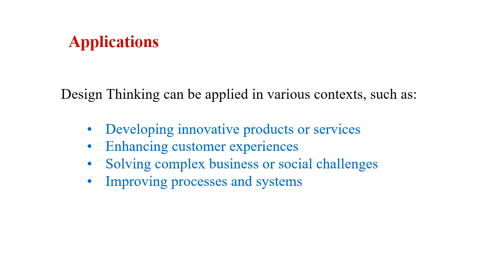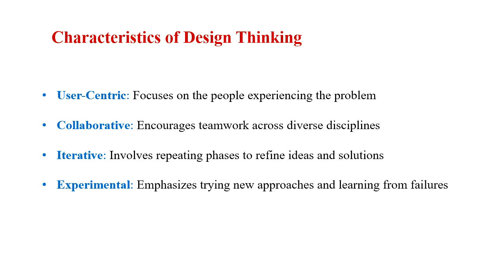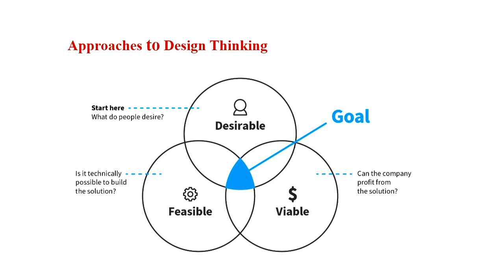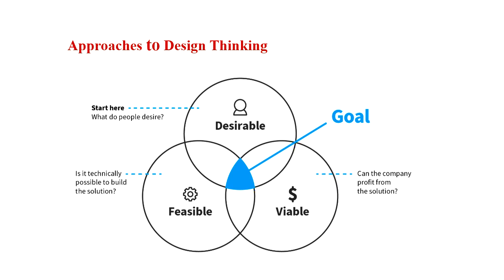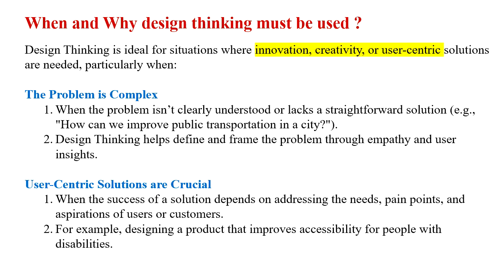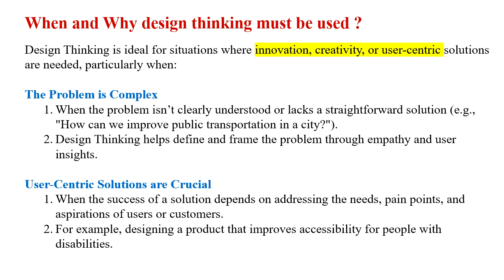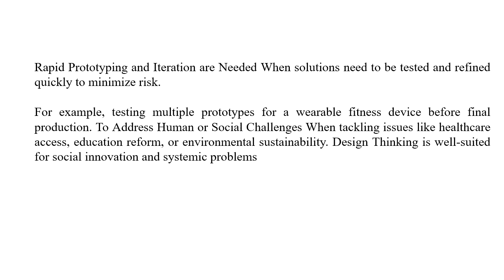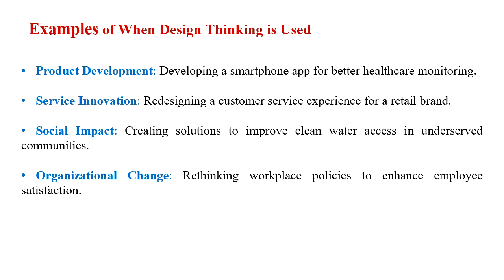Introduction: Design Thinking Methodology